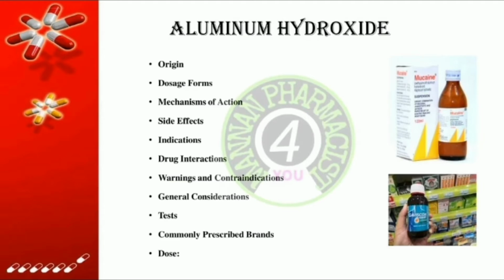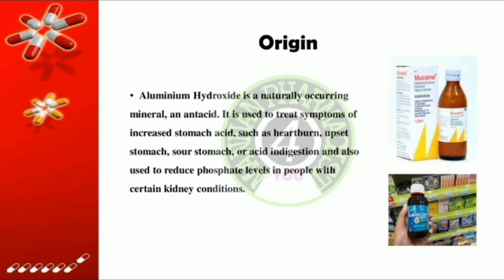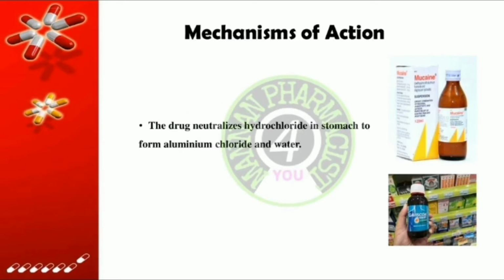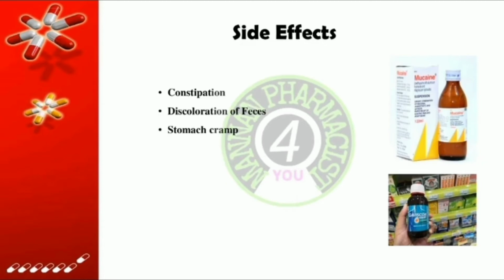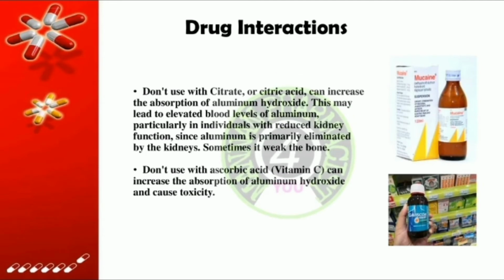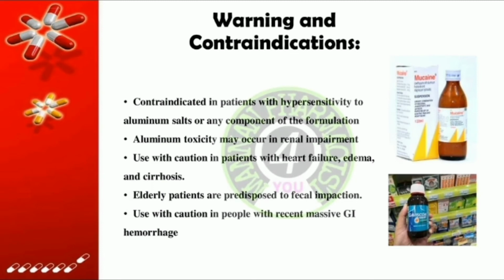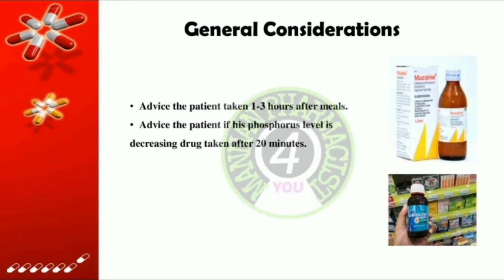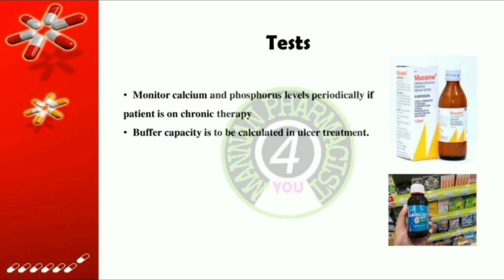Aluminium Hydroxide: Uses, Side Effects, Dosage, and More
Aluminium hydroxide is an antacid that is used to treat symptoms of increased stomach acid, such as heartburn, upset stomach, sour stomach, or acid indigestion.

It is also used to reduce phosphate levels in people with certain kidney conditions.

This video discusses the uses, side effects, dosage, and interactions of aluminium hydroxide.

Regards:
MP4U-Academy®